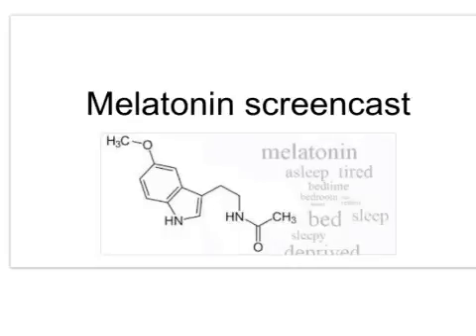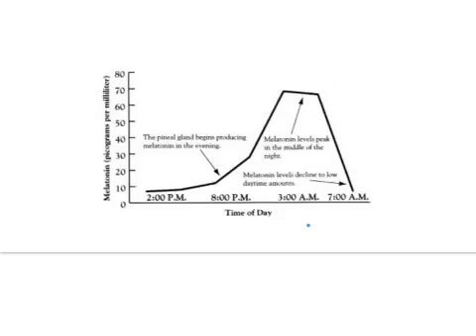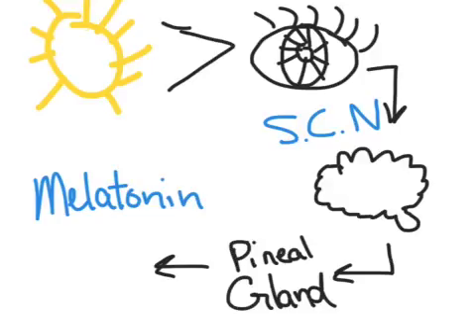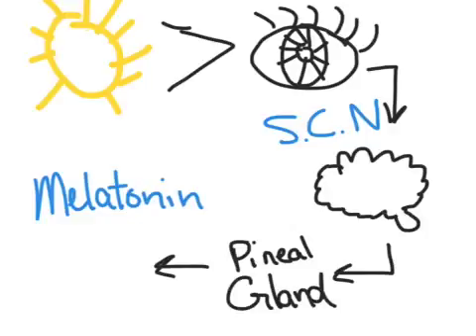Melatonin screencast APBio2016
Mike Sipes' screencast assignment on melatonin